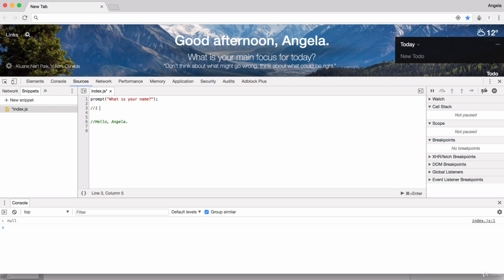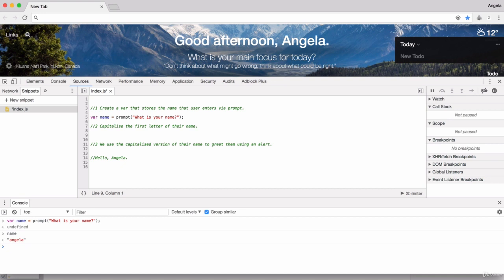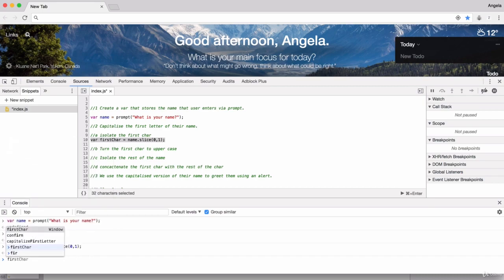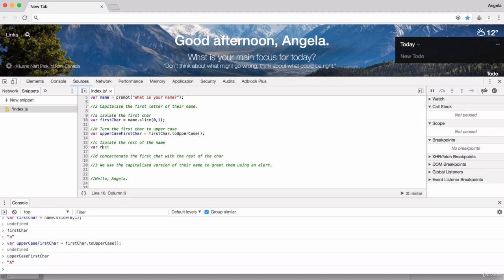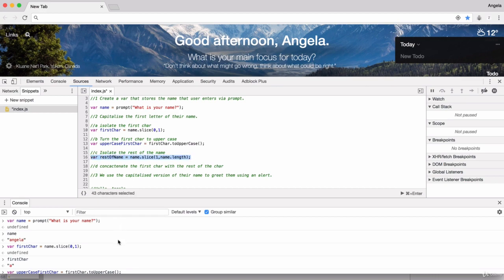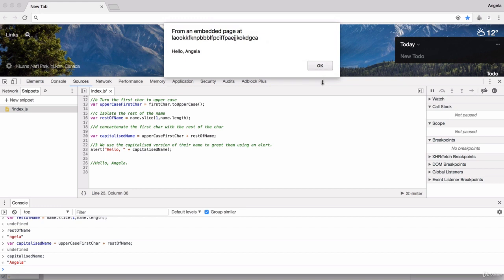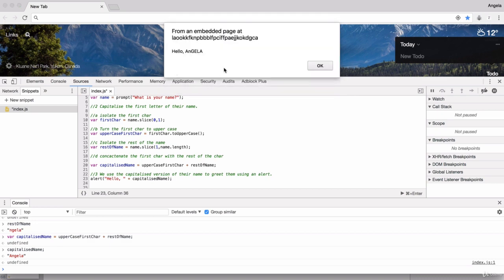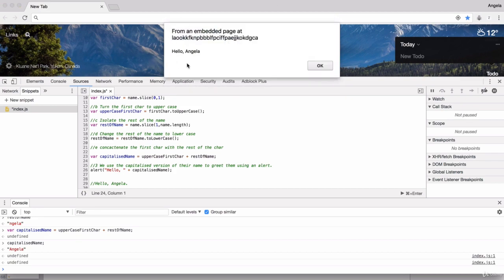67 Challenge Changing String Casing Solution